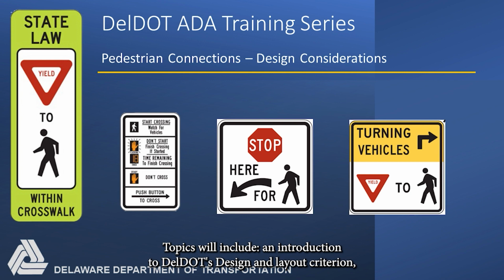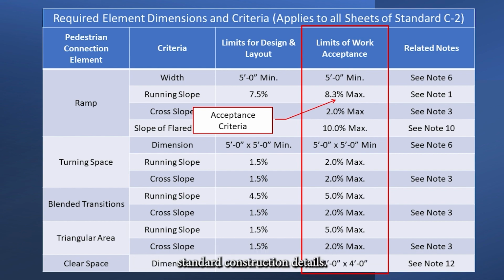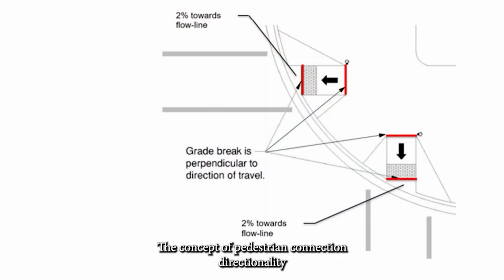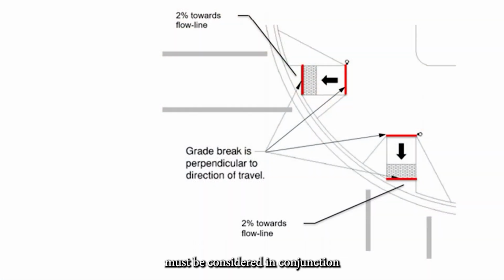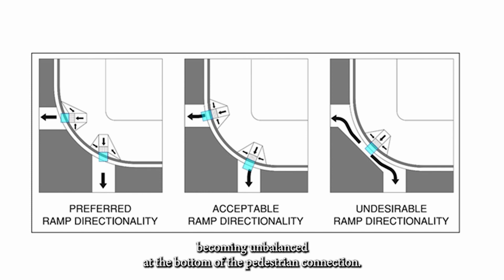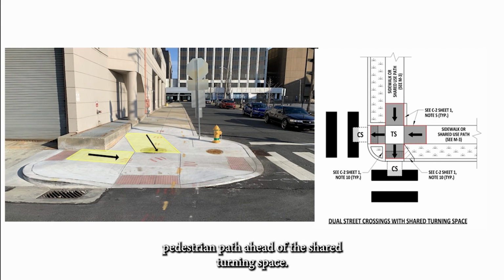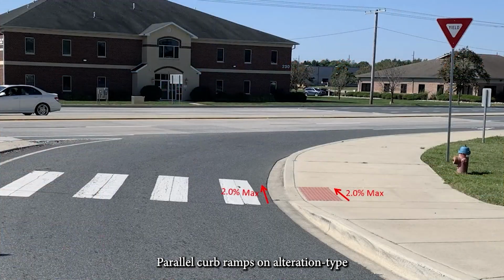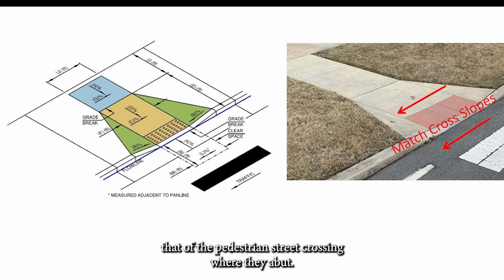Pedestrian Connections - Design Considerations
Discussion of design considerations associated with pedestrian connections.